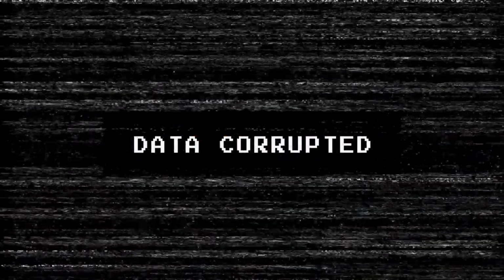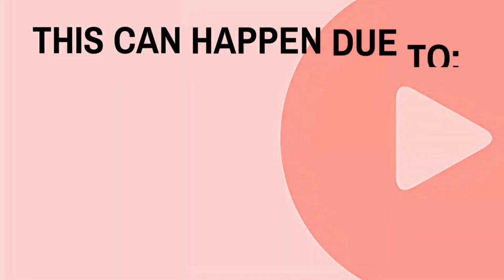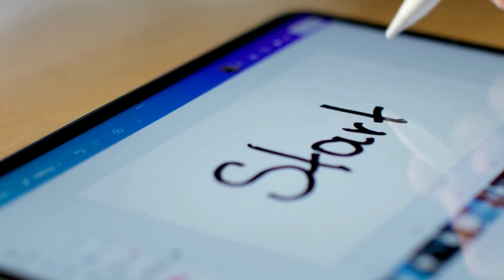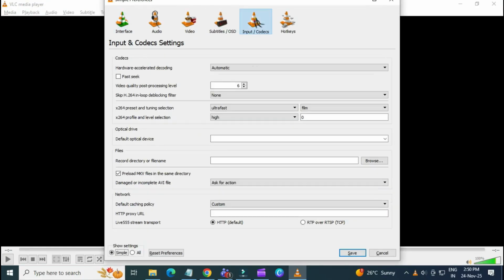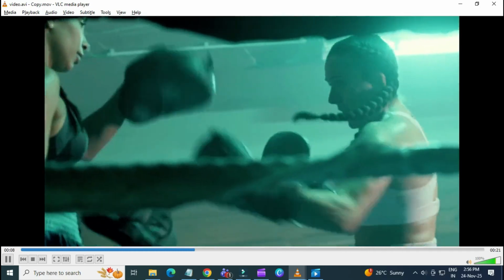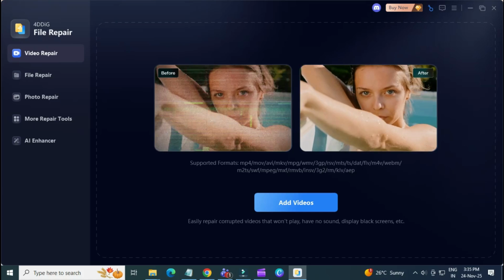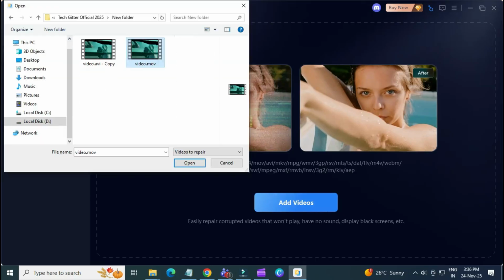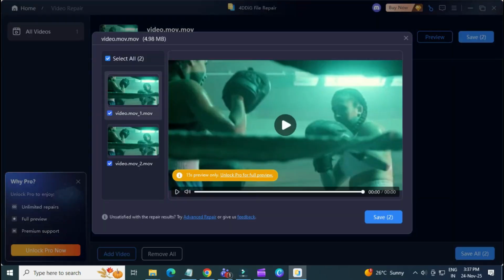How to Fix VLC Error 0xc00d36c4 – Unsupported Format Problem Solved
Are you getting the VLC Error 0xc00d36c4 while trying to play a video or audio file? This error usually appears when the file format is not supported, the codec is missing, or the file is corrupted. In this video, I’ll show you simple, quick, and 100% working methods to fix this issue on Windows 10/11.

✔ Why VLC shows error 0xc00d36c4
✔ How to convert unsupported formats to supported ones (MP4, MOV, MKV, MP3)
✔ How to install missing codecs
✔ How to repair corrupted video files
✔ Best VLC settings to avoid this error in the future

🚀 Methods Covered

1️⃣ Check and convert unsupported file formats
2️⃣ Enable all video/audio codecs in VLC
3️⃣ Reset VLC preferences
4️⃣ Update VLC to the latest version
5️⃣ Fix file corruption using safe tools

📌 Works For These File Types

MP4 • MKV • MOV • AVI • WMV • FLV • MP3 • AAC